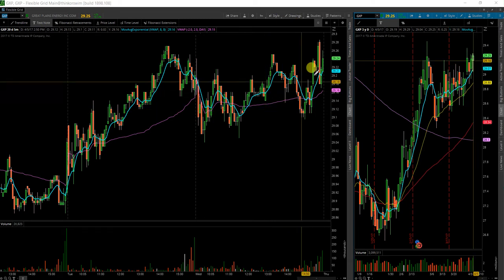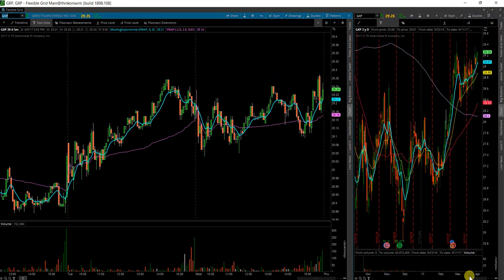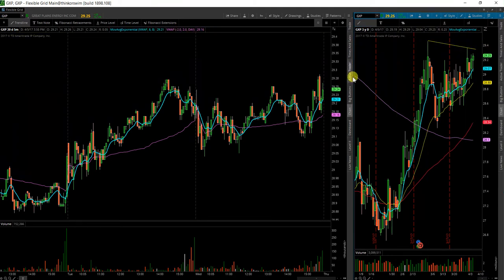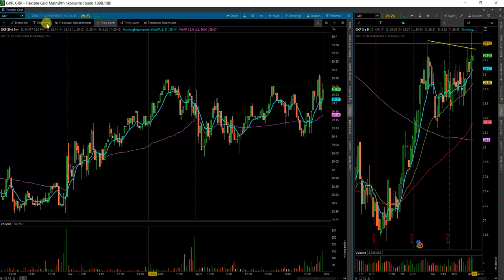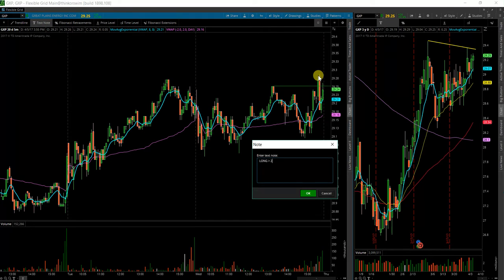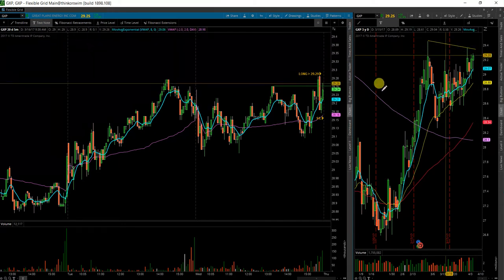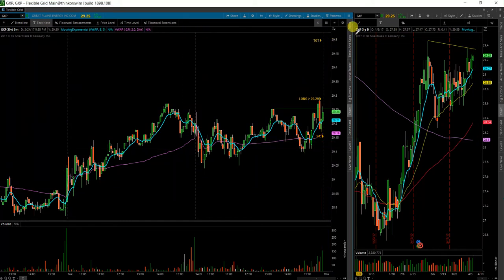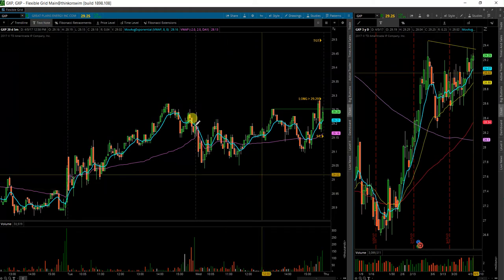$GXP 4 6 17 HAMMER